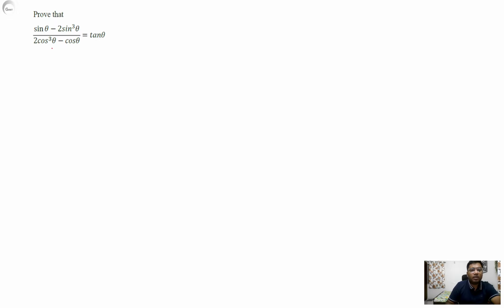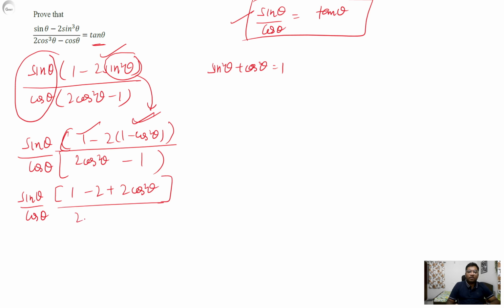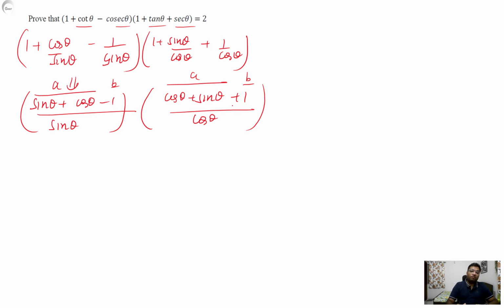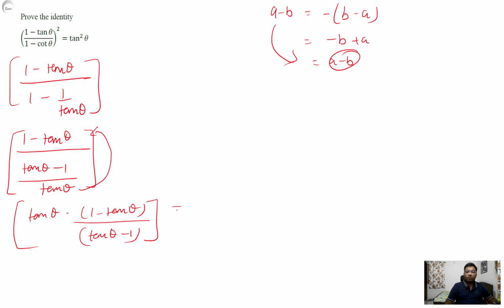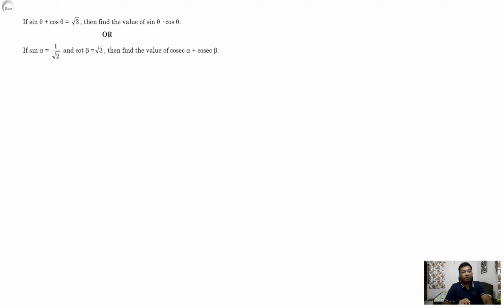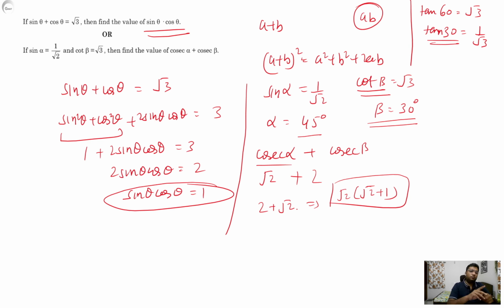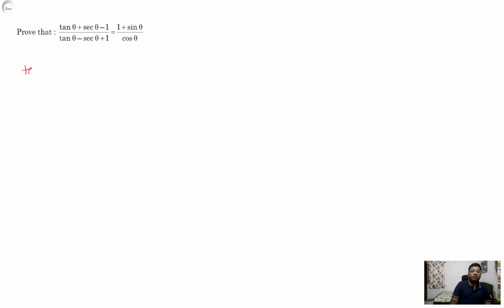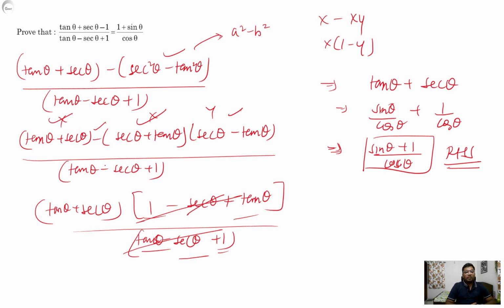Trigonometric Identities PYQs For BOARDS | PART-1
Join us to learn how to simplify your math and look at the subject from a completely different perspective.

trigonometric identities
trigonometric identities class 10
class 10th - trigonometric identities